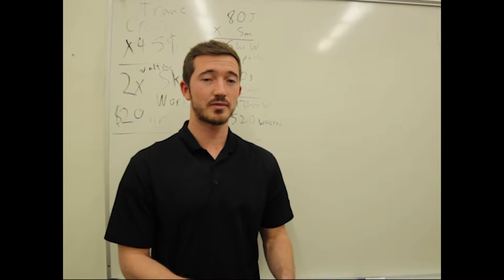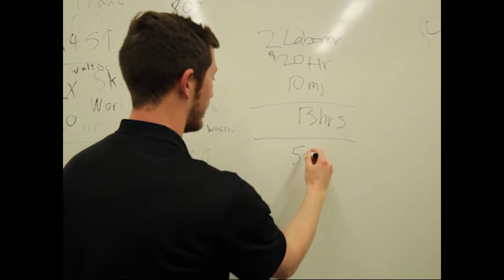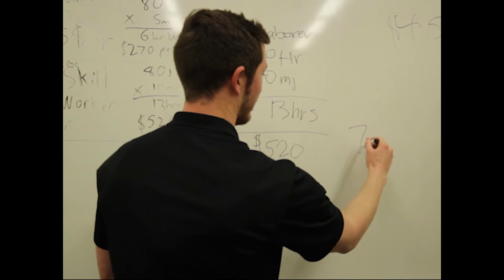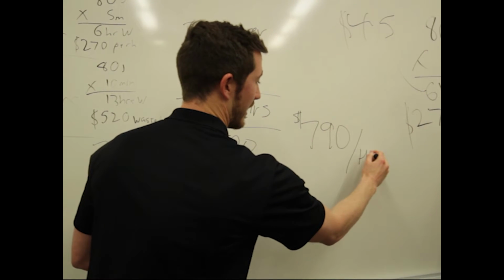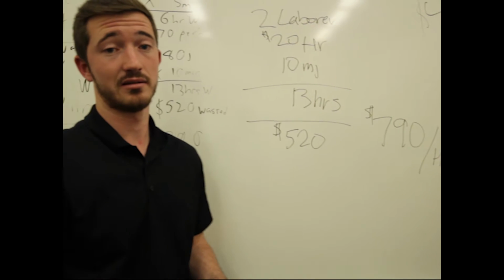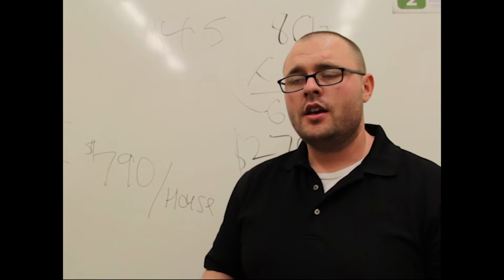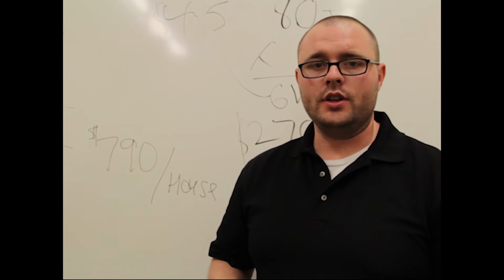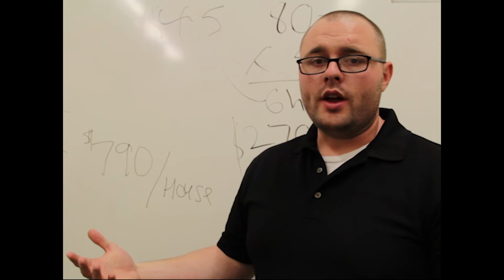8 Waste Storytelling #4